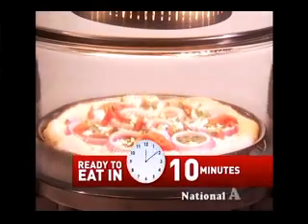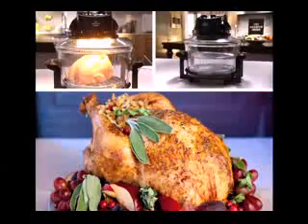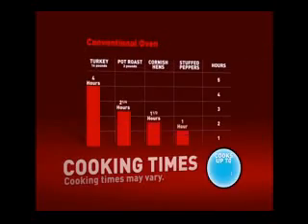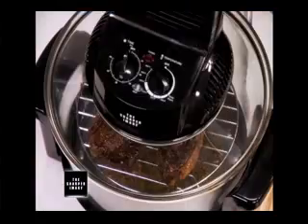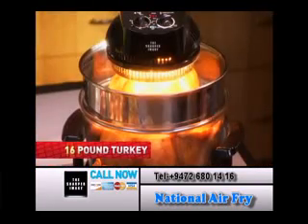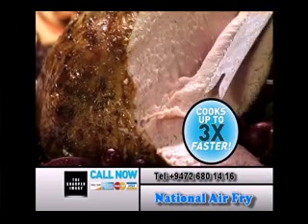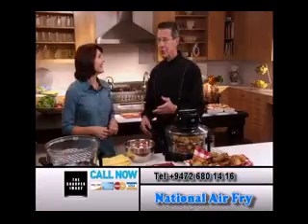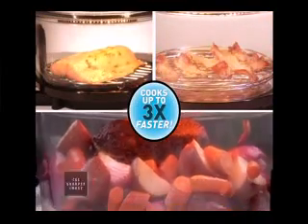National Air Fry Cooker@123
Making Food with National Air Fry Cooker an Convection Oven